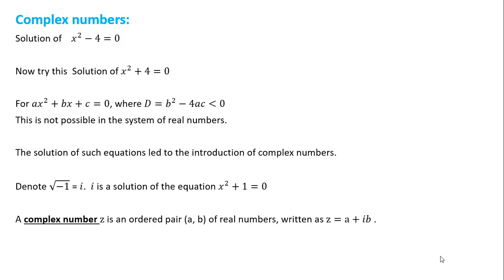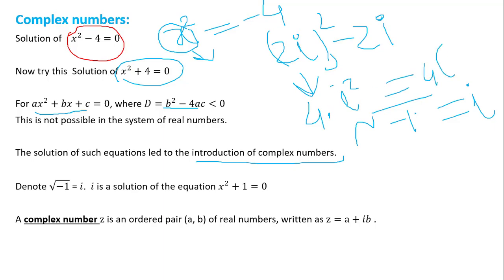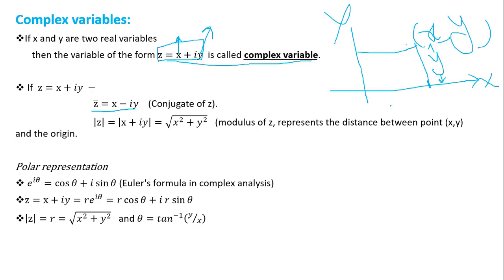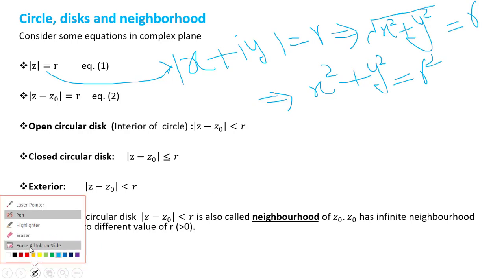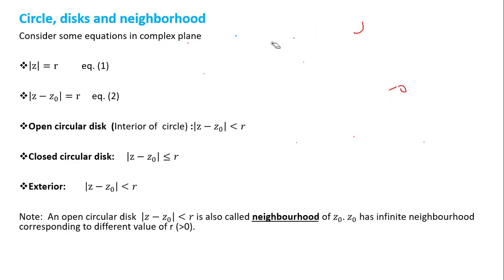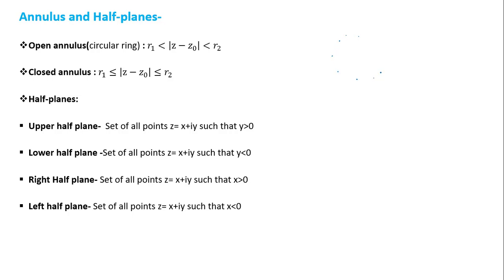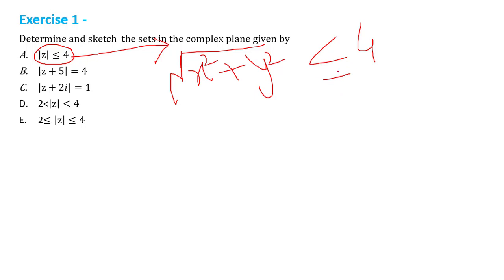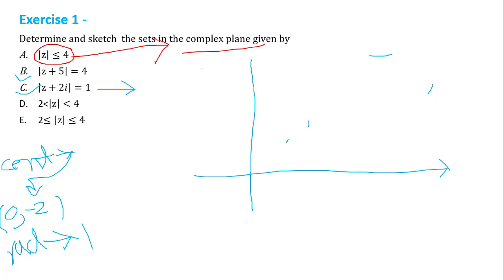Complex Analysis | Basics of complex variables | A simple approach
Hello learners in today's lecture we will cover - Complex numbers: a quick revision Complex variables Circle, disks, neighborhood, and half-planes Exercise It is going to be a base for understanding complex analysis. A very important topic for engineering mathematics. It is also useful for GATE Mathematics.